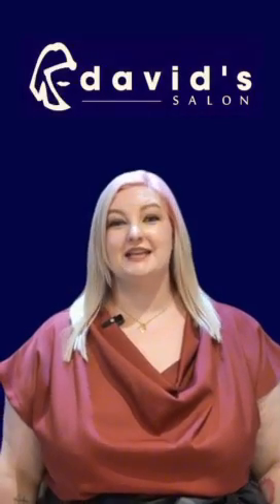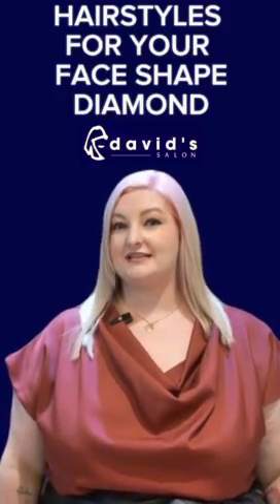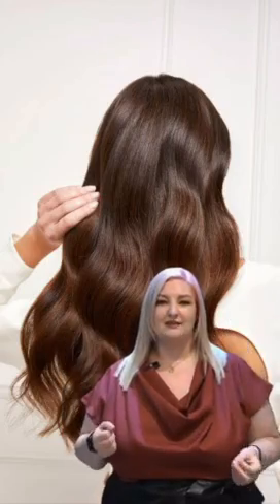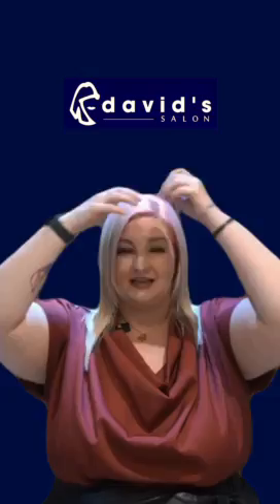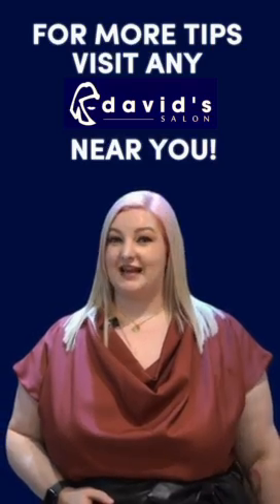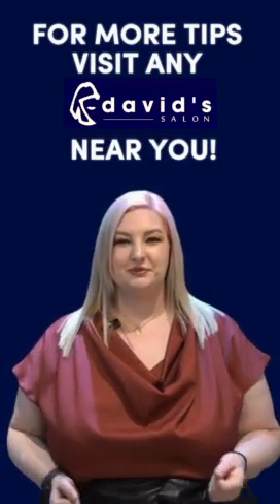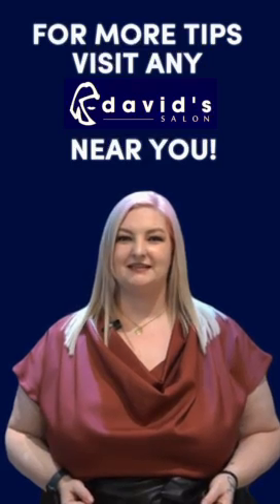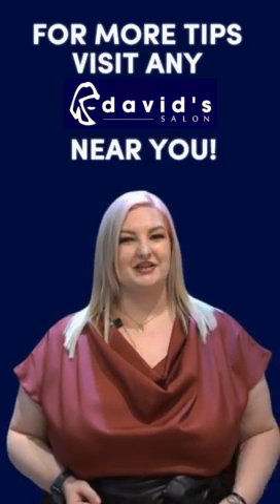Heart Shape Face Hair cut Reco | David's Salon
Having a hard time finding the best hairstyle for your heartshaped face? Don't worry, we got you covered! 💇🏻‍♀️
Visit your nearest DavidsSalon branch today!